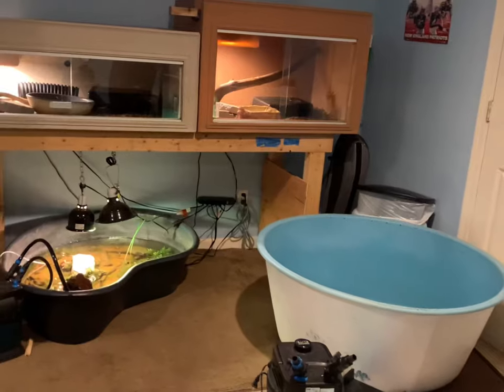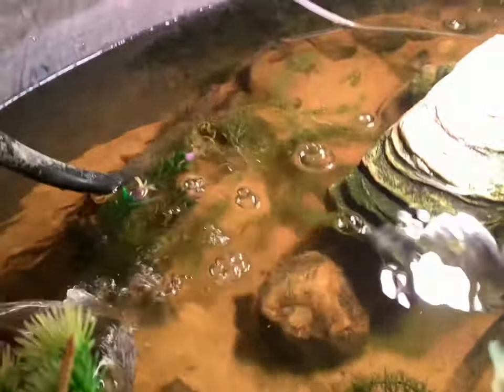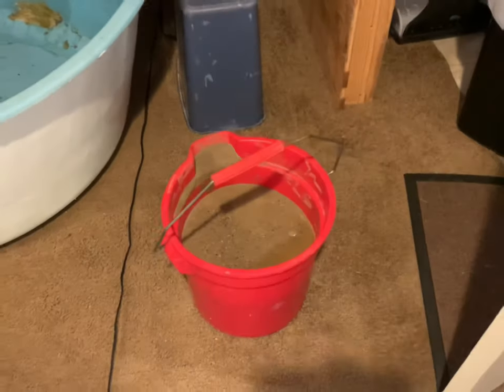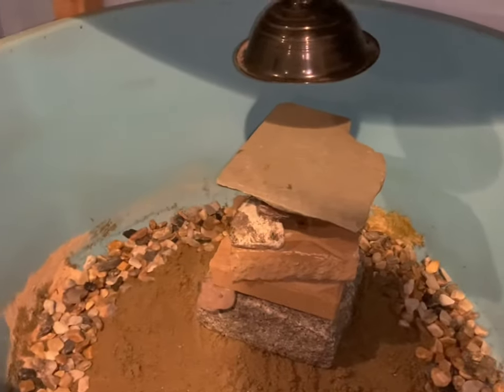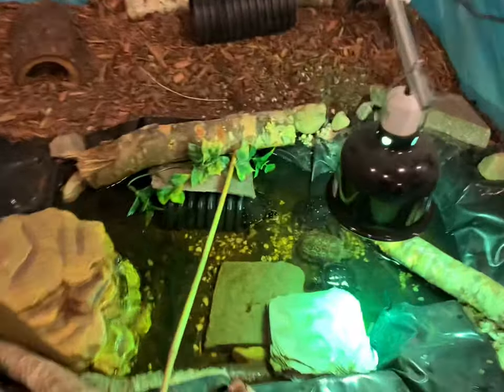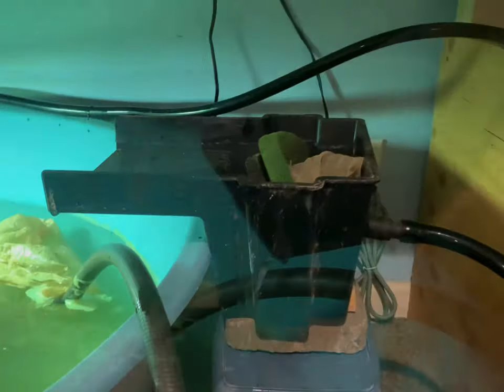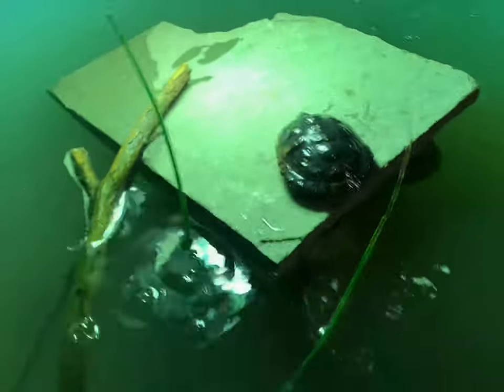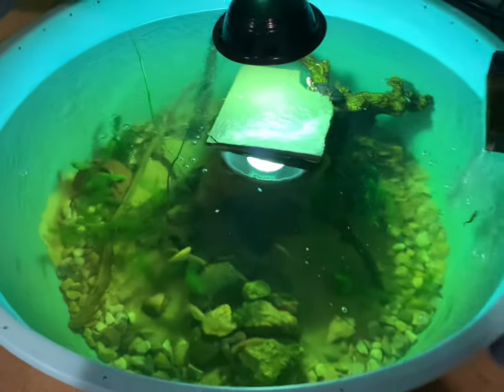(How to) DIY turtle tub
This video guys was all about giving a turtle a bigger space to grow in Fisht force them to swim it was fun making and I hope enjoyed like and sub for more content